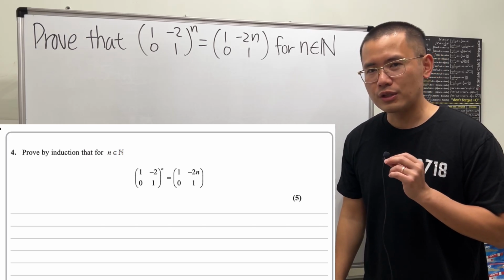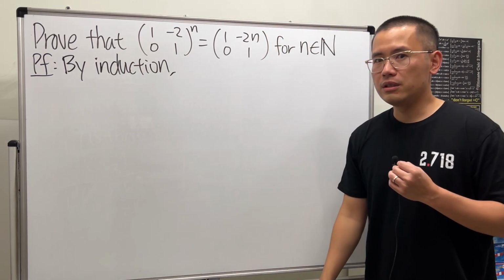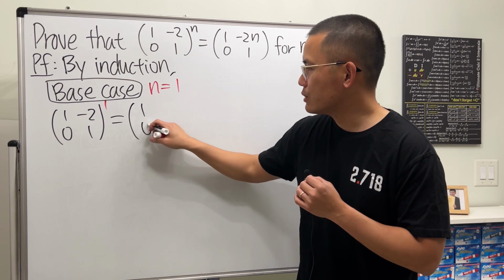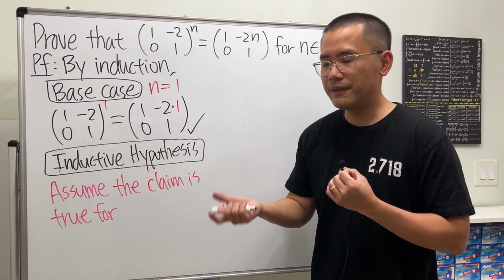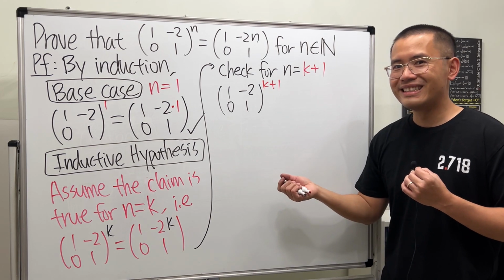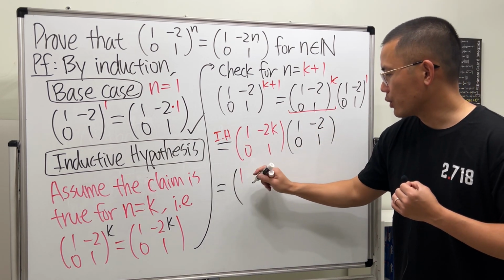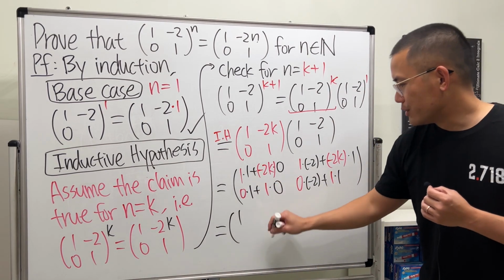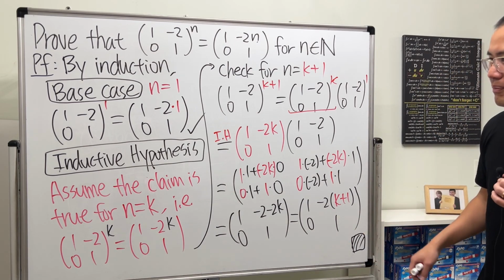A-level matrix induction proof (2023 further maths paper)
This math tutorial demonstrates how to prove a matrix identity using mathematical induction, based on a question from the 2023 A-level Further Maths exam. It covers the base case, the inductive step, and matrix multiplication techniques required for the proof. Perfect for students studying A-level Further Maths or anyone reviewing induction with matrices.